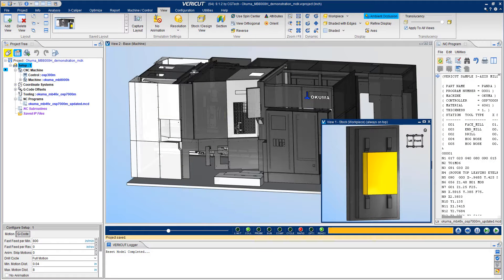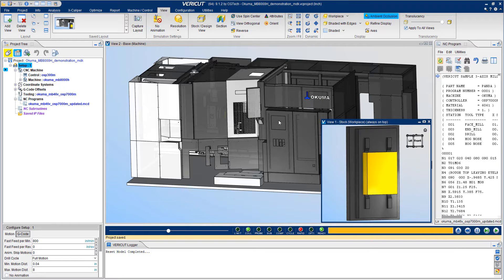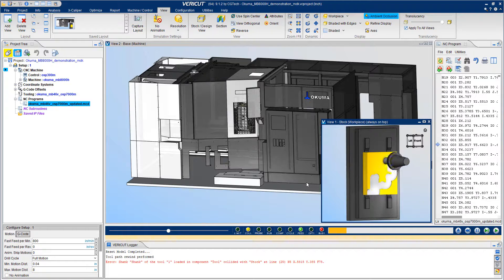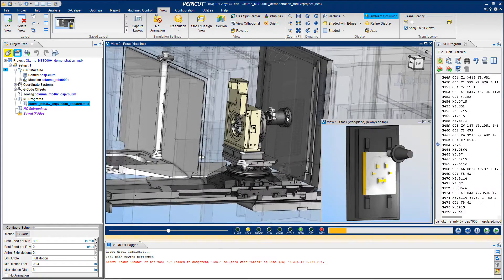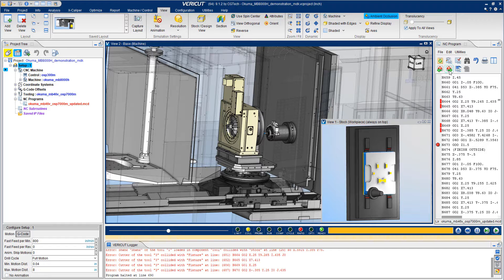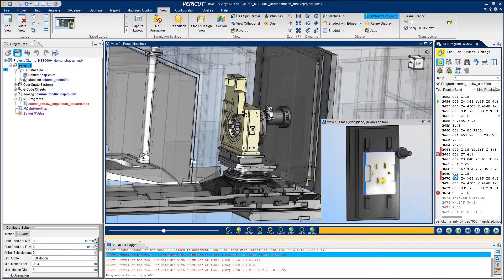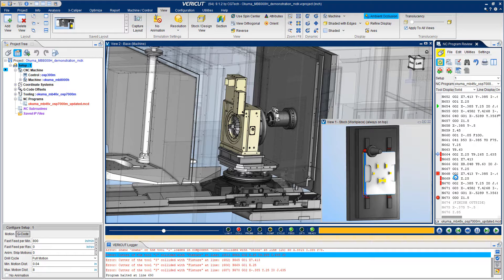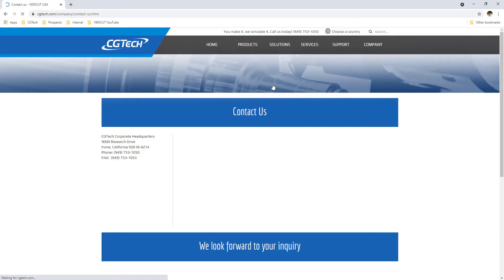VERICUT CNC Simulation of an Okuma MB8000H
Since 1988, VERICUT software, has become the industry standard for simulating CNC machining in order to detect errors, potential collisions, or areas of inefficiency. VERICUT simulates all types of CNC machine tools, including the Okuma MB8000H.